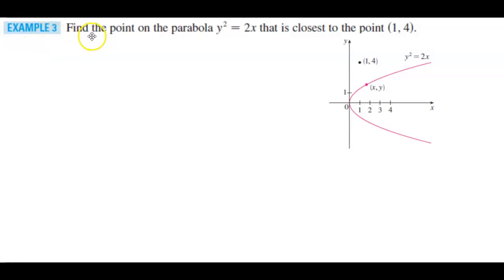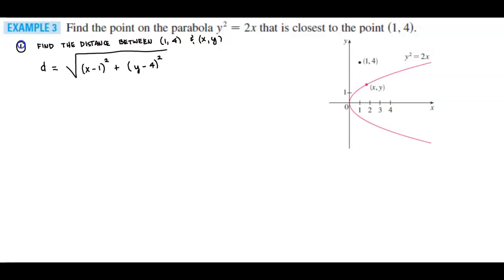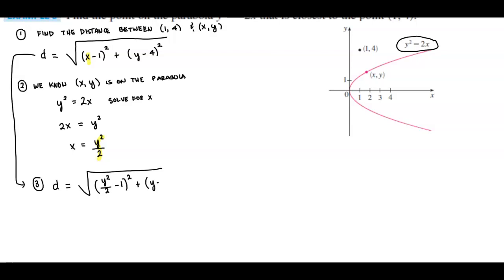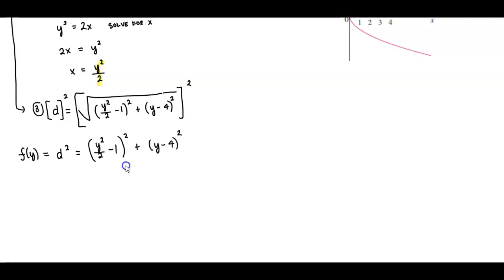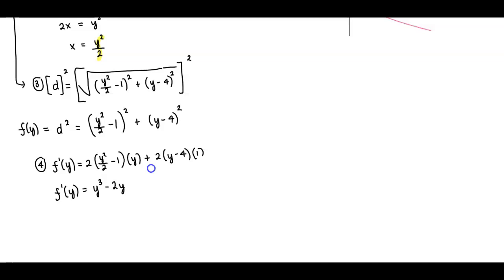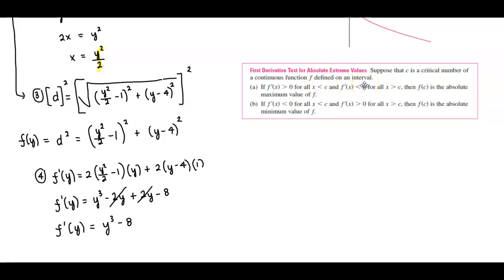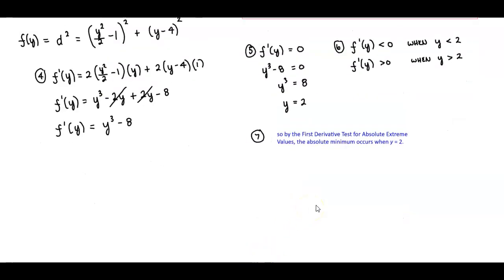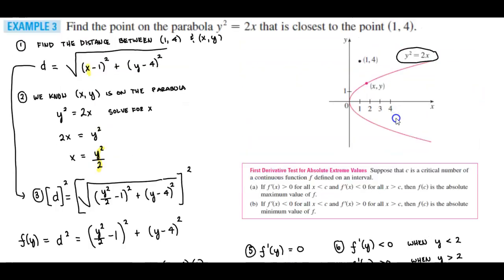Math 1A 4.6 Example 3 Find the point on the parabola y^2 = 2x that is closest to the point (1, 4).